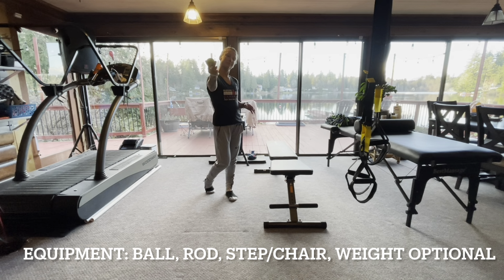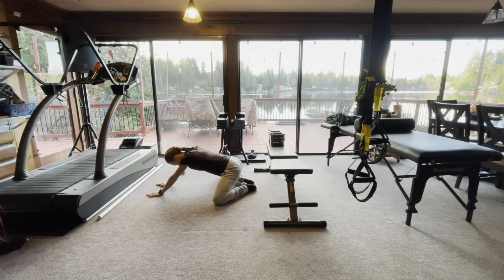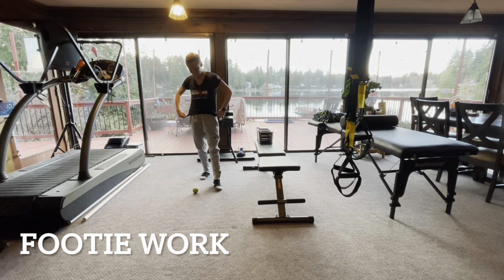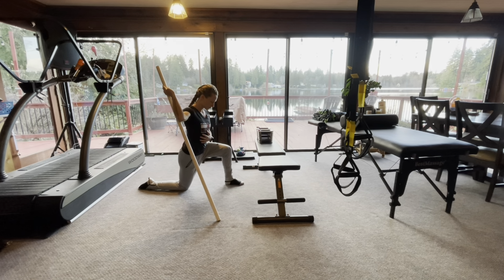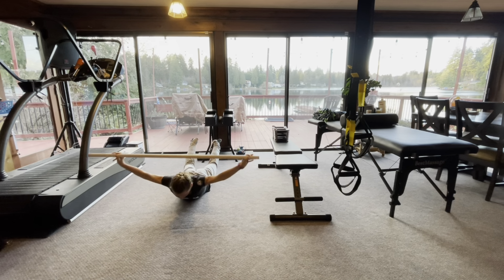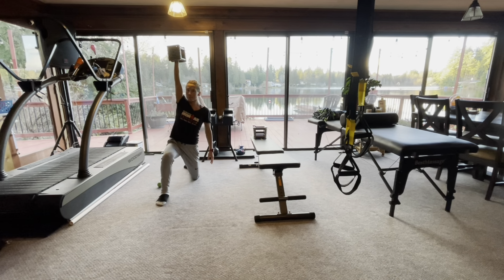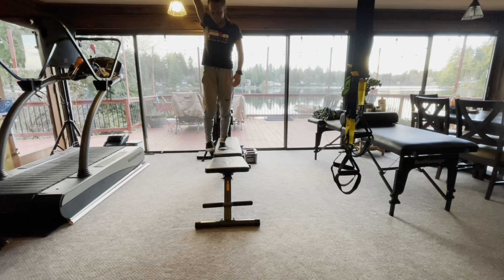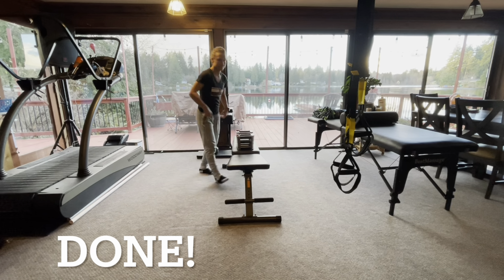Total Body Mobility & Stability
Join me for a total body “check in” session! Great as a warm up or stand alone rejuvenation session. The goal is to spend time at each major joint, working ROM, resilience and stability. Enjoy!